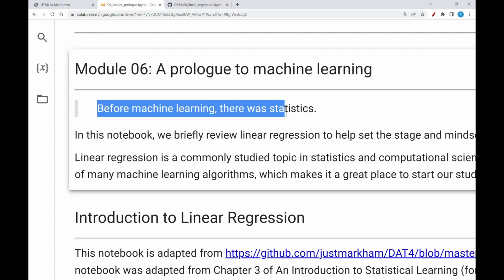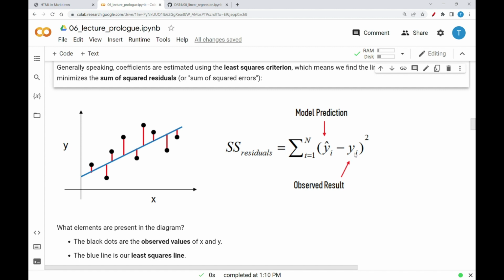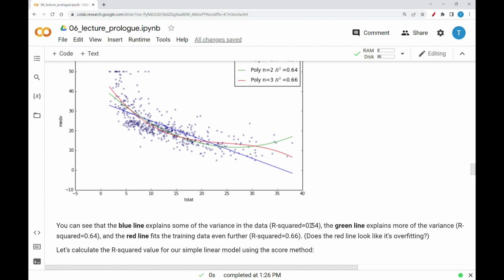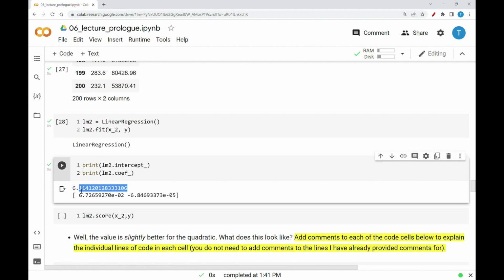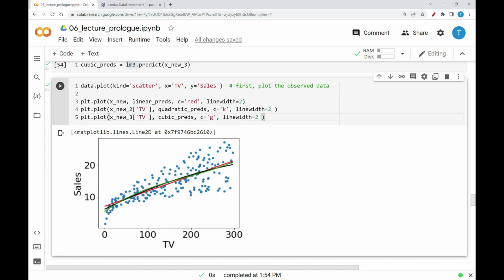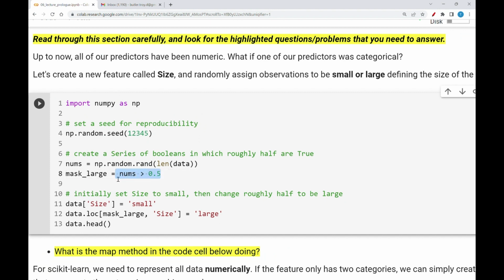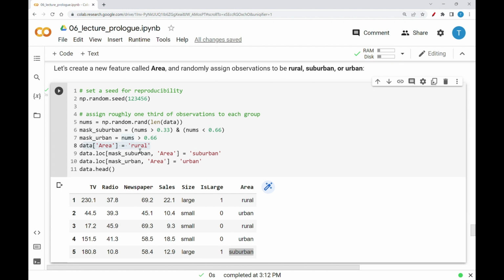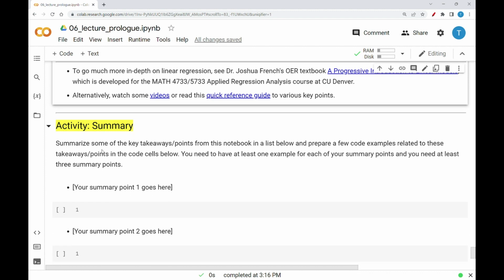Linear regression with scikit-learn (06 prologue lecture)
This lecture video is for the 06_lecture_prologue.ipynb notebook of the introductory course Programming for Data Science at CU Denver. All of the course materials are OER (Open Educational Resources) and available at the repo You can access the notebook shown in this video within that repo.